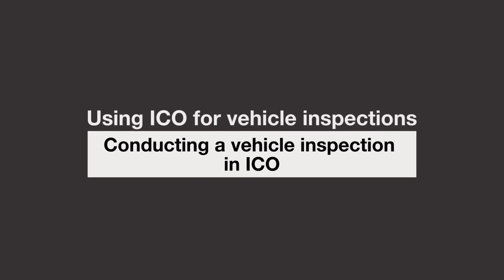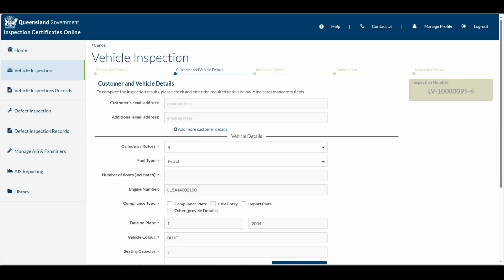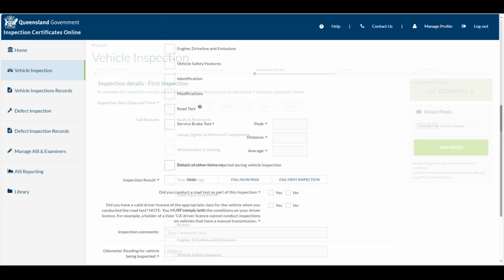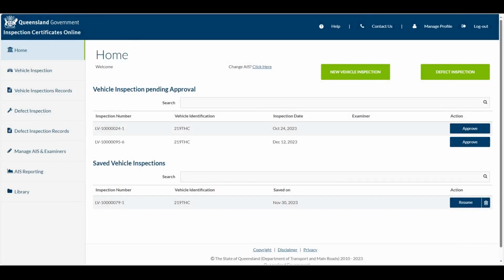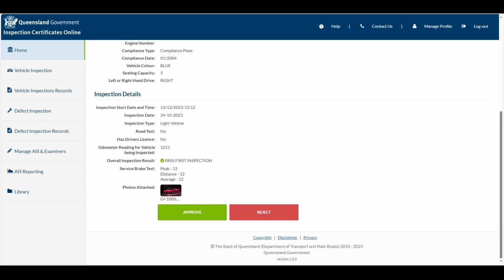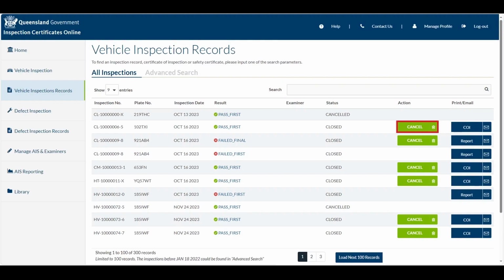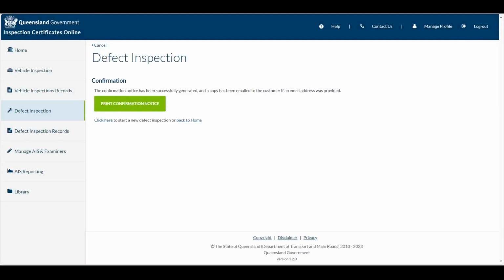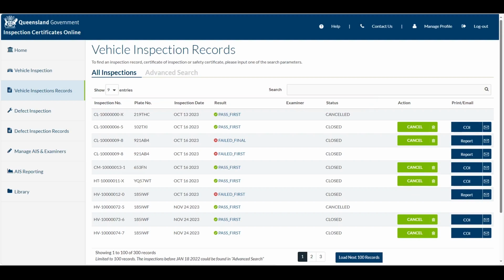Using ICO for vehicle inspections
A step-by-step guide on how to use the ICO platform and mange reports.